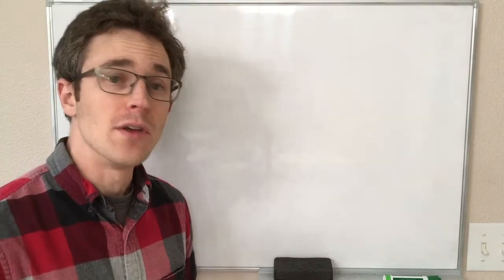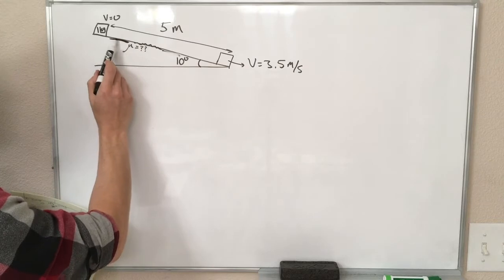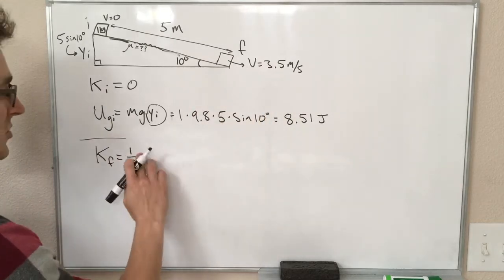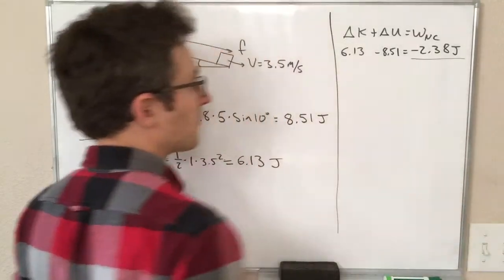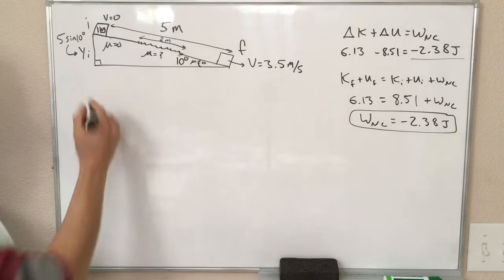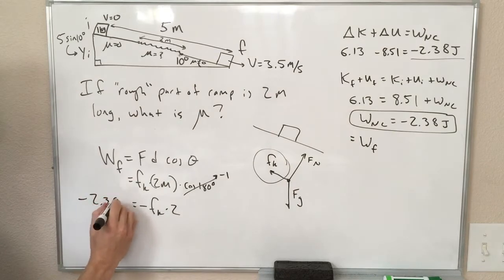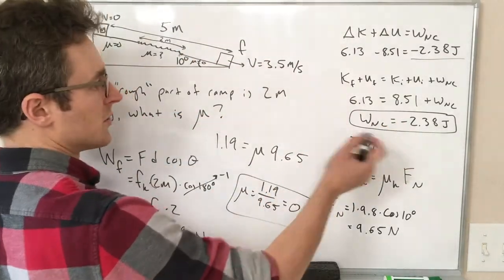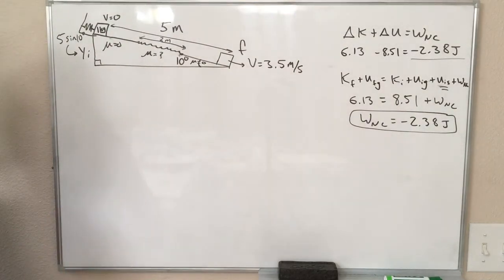Physics 106 Lecture 3.8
Nonconservative work example